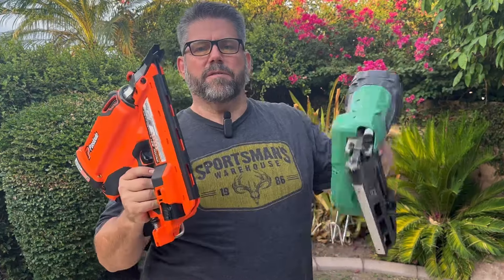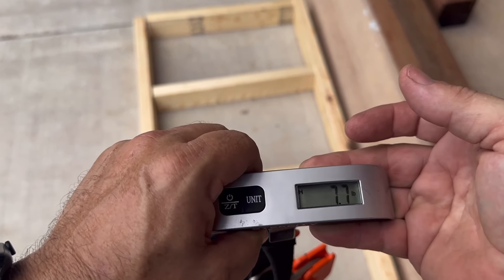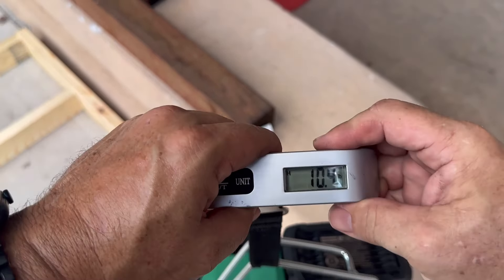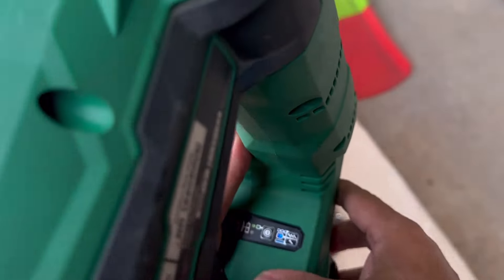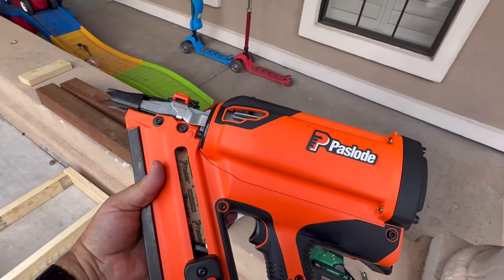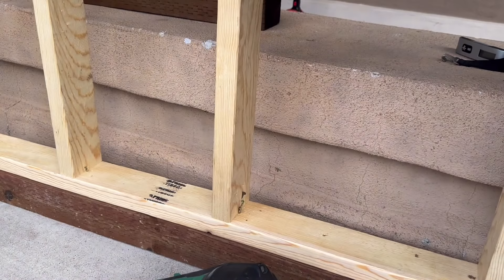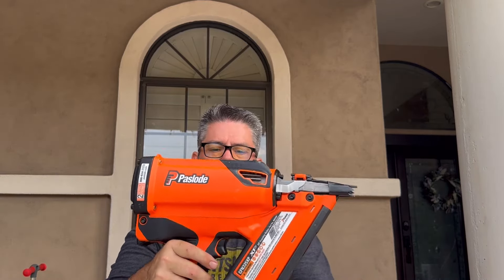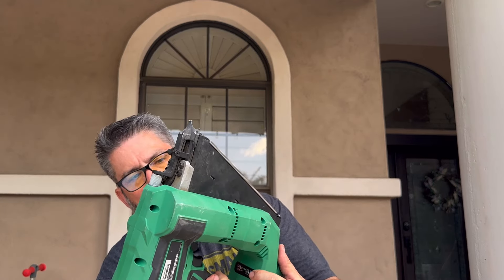Paslode vs. Metabo: Cordless Framing Nailer Showdown!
In this video, I compare two of the top cordless framing nailers on the market: the Paslode 30-degree framing nailer and the Metabo 21-degree battery-powered nailer. Both nailers come with their unique advantages and drawbacks, but how do they really perform on the job? Watch as I put them to the test by constructing a simulated wall using 2x4s, demonstrating their power, speed, and ease of use. Which nailer comes out on top? Watch to find out!

To purchase;

tags;
cordless framing nailer comparison, Paslode vs Metabo framing nailer, best cordless framing nailer 2024, framing nailer shootout, battery-powered framing nailer test, framing nailer pros and cons, Paslode 30-degree nailer review, Metabo 21-degree nailer review, construction tool comparison, best tools for framing, cordless nailer for 2x4 framing, battery vs gas-powered framing nailer, framing nailer buying guide, top-rated framing nailers 2024, head-to-head nailer comparison.

hashtags#